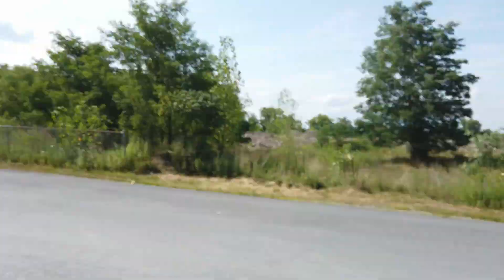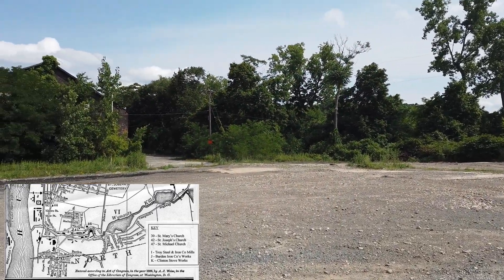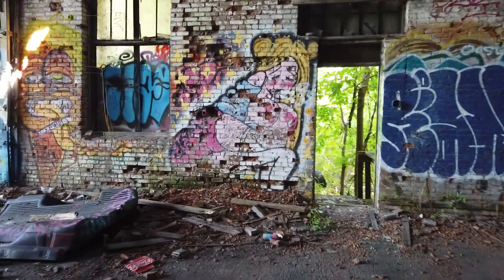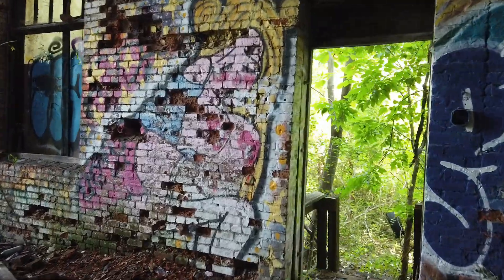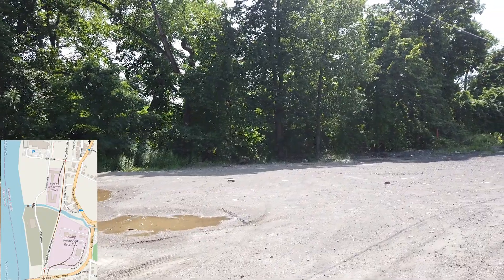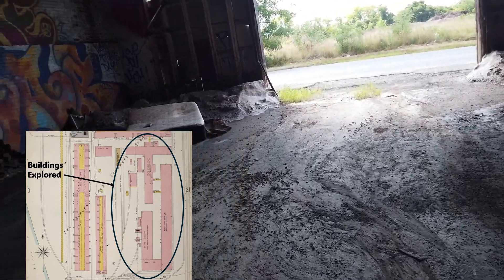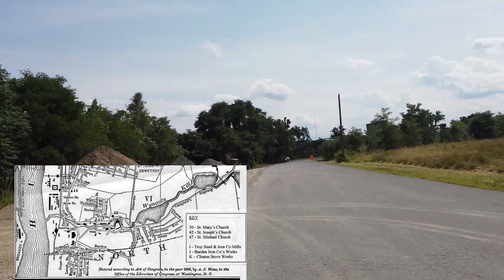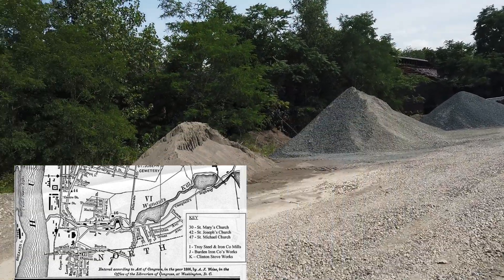Ruins of an Abandoned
Ruins of an Abandoned Foundry
South Troy, NY

When people think of downtown Troy, NY they usually think of something like Federal St. to Washington St., North to South and 6th Ave to River St East to West. It’s not exactly that and there are other opinions, but most wouldn’t think of South Troy as being the location of Main St. yet, that its location. This area was the location of revolutionizing inventions in manufacturing and the industrial center of Troy in the 1800’s to the early 1900’s. It also made a difference in naval development during the Civil War.

At the outbreak of the Civil War, Troy had eight blast furnaces, 20 forges, three rolling mills, and two foundries were located in Troy. Two manufacturers, the Albany Ironworks and the Rensselaer Ironworks produced iron for the USS Monitor. [1] Both are long gone with the Albany Ironworks site now a trash/garbage transfer station. Before that, the area was one of King Fuel tank farms and was later used as a natural gas transfer station.

The buildings we investigated were “new” construction by the Burden Iron Works during the Civil War and were known as the ‘Lower Works.’ Henry Burden came to Troy in 1822, and was the superintendent of the Troy Iron and Nail Factory (known later as the Upper Works), located along Wynantskill. In 1825, he patented a machine to make wrought iron nails and spikes which were previously made by hand. During the next  decade, he acquired Troy Iron and Nail, changing the name to H. Burden & Sons. [2]

Henry Burden invented another machine in 1835: the first of his horseshoe making machines. He improved his machine with three more patents in 1843, 1857 and 1862. Prior to this, blacksmiths shaped each horseshoe one by one. Burden, even with his early machine became the largest manufacturer of horseshoes in America by early 1850. Ultimately the company made 3,600 horseshoes an hour, with the company machines being hailed as a technical marvel of the time. [3] This impacted the logistics of the Civil War  and aided in the eventual victory.

I hope you liked this look at history. I’m not really an urban explorer as such but I must admit it was fascinating to look around at industry from a past time. These buildings that were so important during a significant time in US history will be gone in a number of years. Thanks for coming along, and I appreciate you watching.

[1] William N. Still, Ph.D. Monitor Builders: A Historical Study of the Principal Firms and Individuals Involved in the Construction of USS Monitor, Washington, D.C.: National Maritime Initiative Division of History  National Park Service Department of the Interior, 1988, 7.
[2] Suzanne Spellen. The Burden Iron Works of Troy: A Short History, New York Almanack, September 10, 2020, 2024.
[3] Ibid.

Interesting Places of Cultural & History
Cities-History/Culture
Trains/Railroads & Canals
Historic Cemeteries
Troy, NY History/Culture
The Baker Sheep Farm Archaeological Site
and of course, “shorts.”